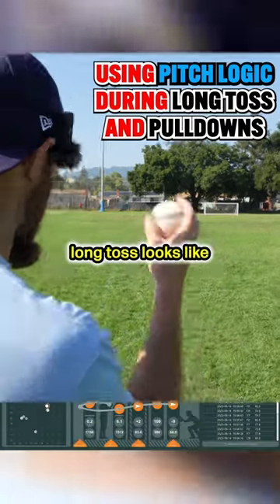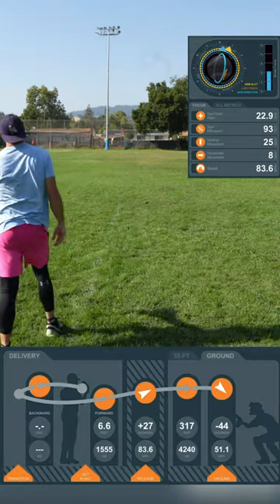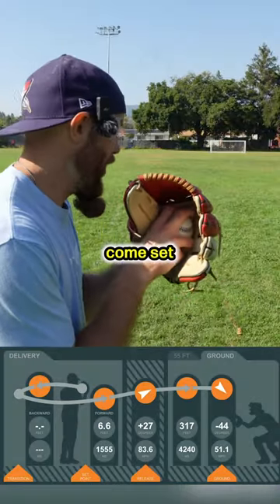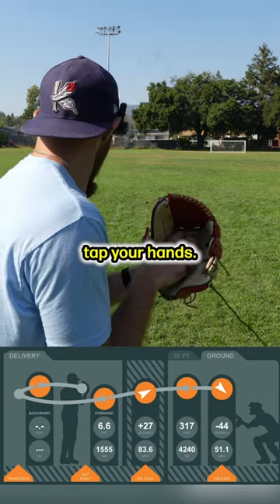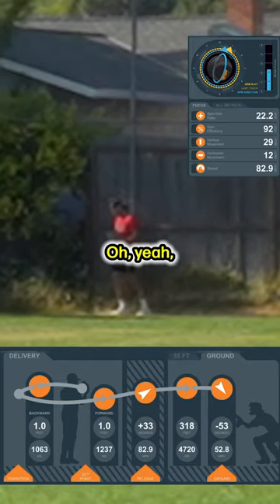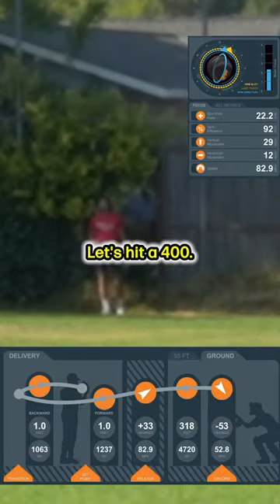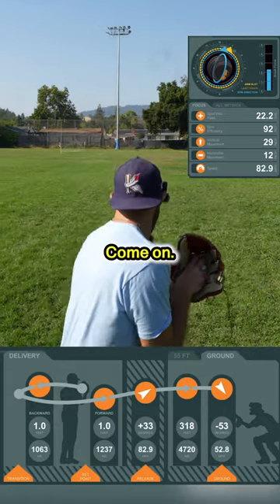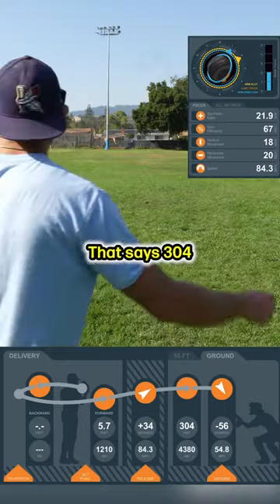Long Tossin with pitchLogic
CLICK HERE TO CLAIM YOUR PITCH LOGIC DISCOUNT